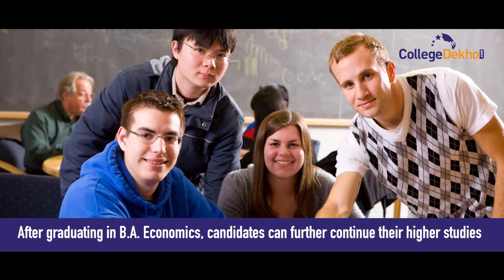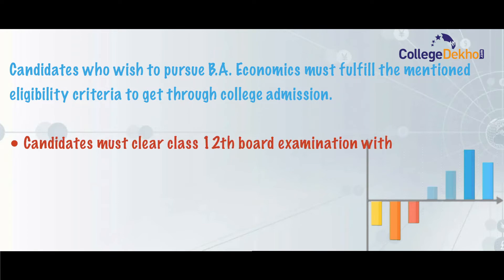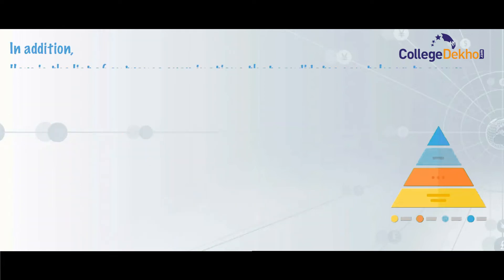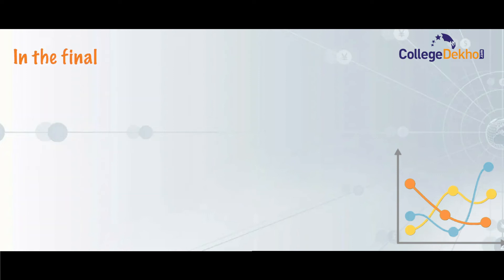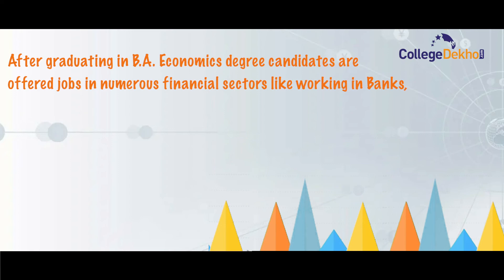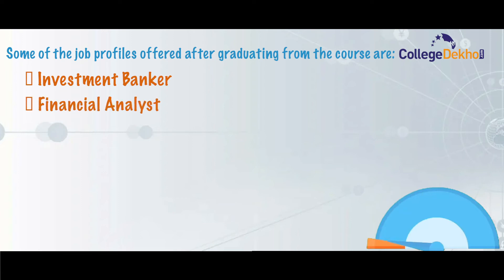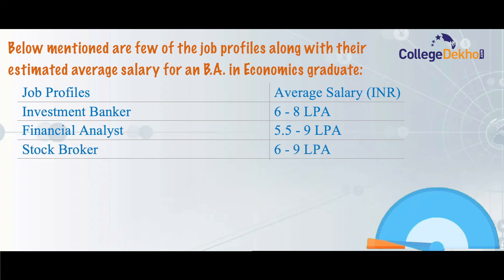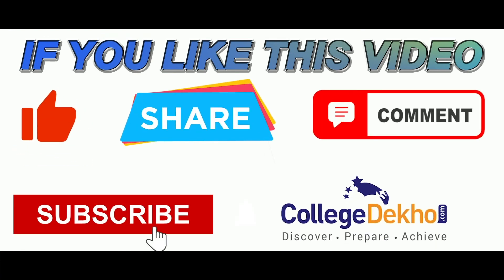B.A. Economics Course | CollegeDekho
B.A. Economics is one of the popular three years-undergraduate (UG) degree courses. It majorly covers the subjects like Marco economics, microeconomics, economic statistics, financial economics, etc. Students who are willing to pursue their career in Banking and Financial Domain can take up B.A. Economics after successfully completing class 12th in any stream from a recognized board.

B.A. Economics is widely taught in colleges, universities, and institutes across the country. This video will explain all about the B.A. Economics Course. We will be covering all the details regarding the course, admission process, fee structure, eligibility criteria, job opportunities, and salary earned.

B.Com Vs B.A. Economics